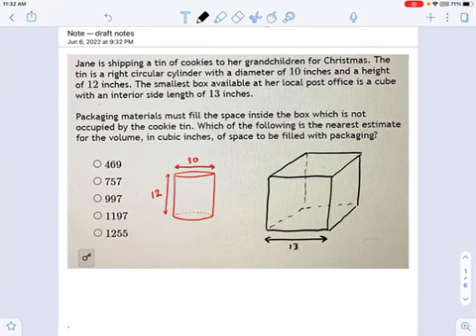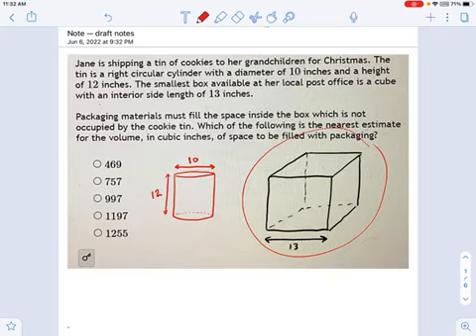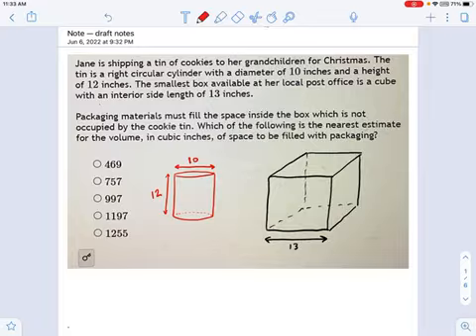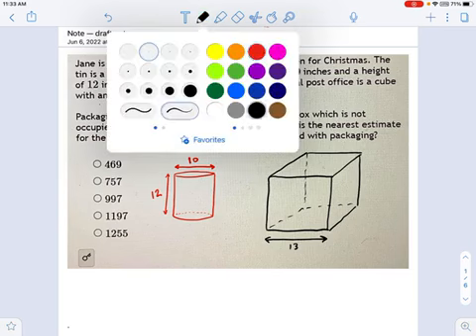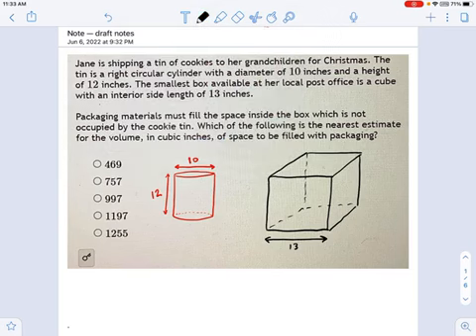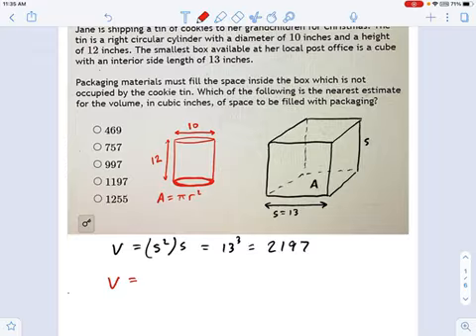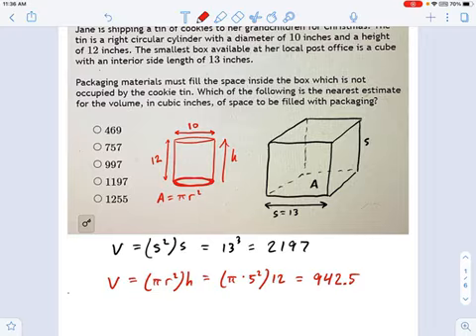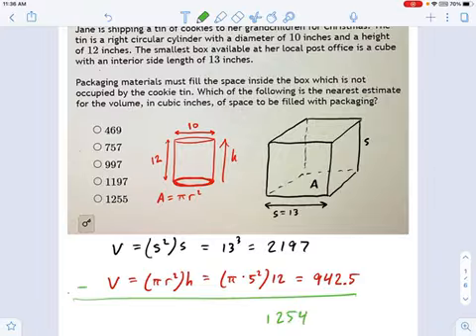Planar Geometry: Volume and Surface Area -- 2